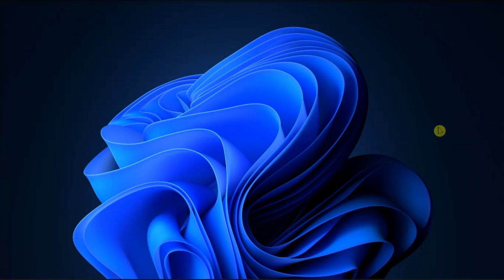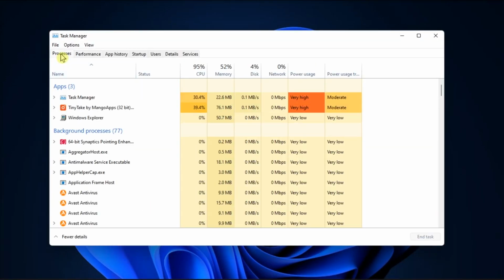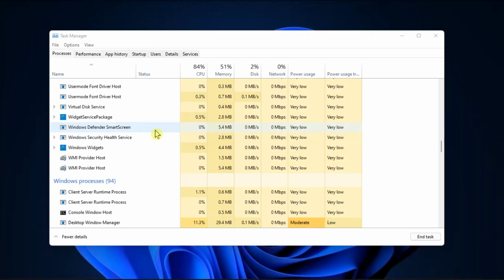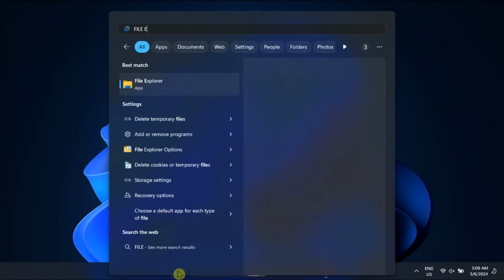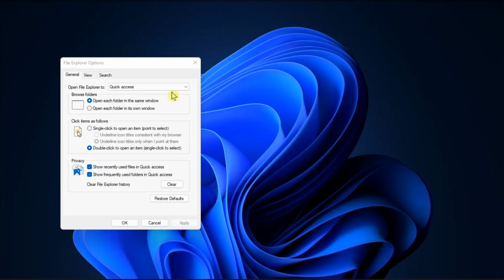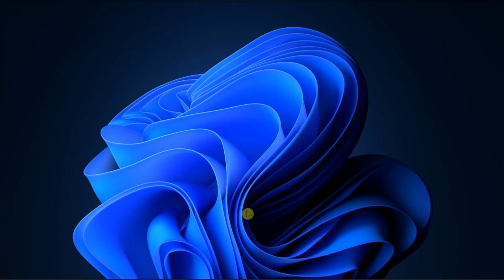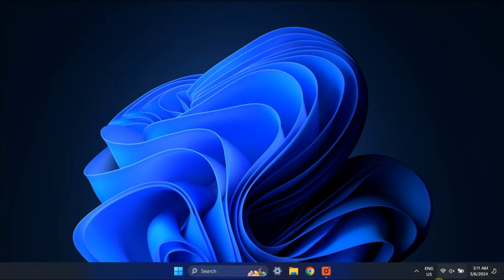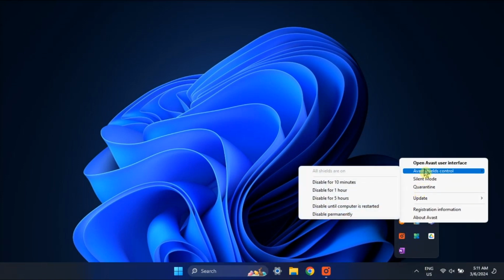[SOLVED] File Explorer Keeps Crashing on Windows 11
Dealing with File Explorer constantly crashing on your Windows 11 PC? This video provides a comprehensive guide to fixing this frustrating issue. We cover common causes and effective solutions to stop File Explorer from crashing, ensuring smooth and stable performance. Follow our step-by-step instructions to troubleshoot and resolve File Explorer crashes on your Windows 11 system. Watch now to get your File Explorer working flawlessly.